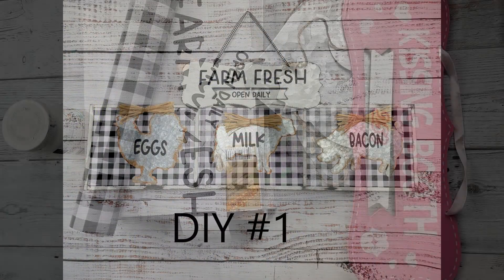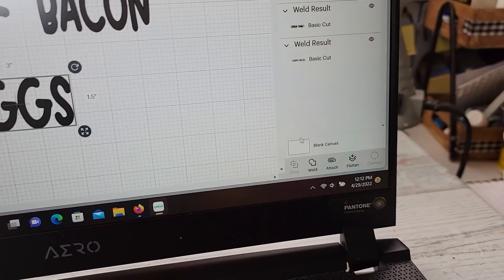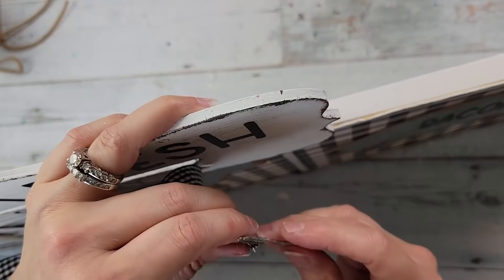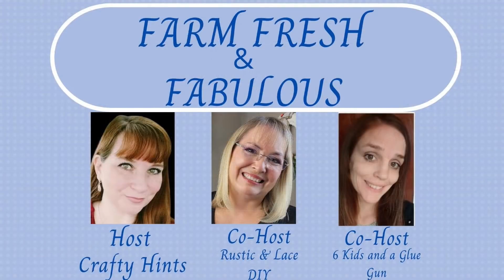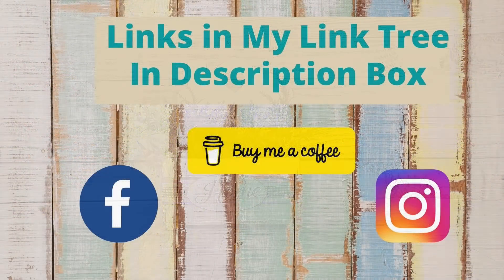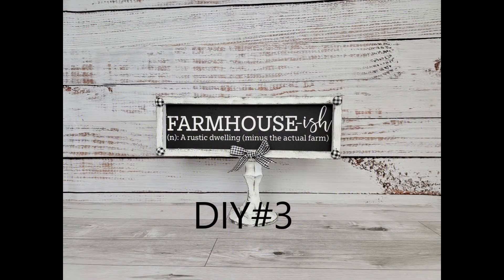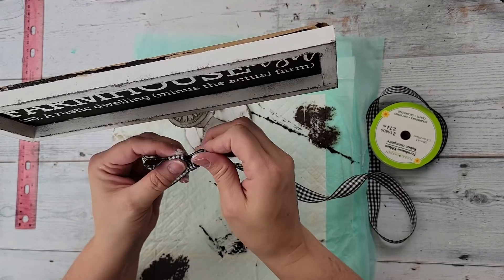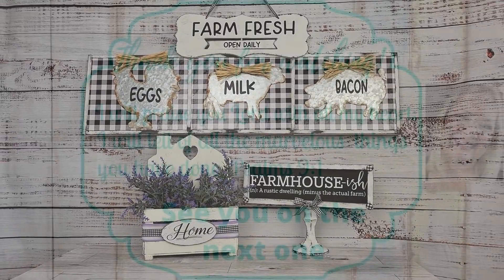3 AMAZING FARMHOUSE DIY'S/FARM FRESH AND FABULOUS CHALLENGE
Hello Friends!
Today I am participating in the “Farm Fresh & Fabulous” Challenge hosted by Shantell @Crafty Hints and co-hosted by Amanda @6 Kids and a Glue Gun as well as myself. For this challenge we were to make at least one diy with lavender and the rest Farmhouse.
Brenda

DIY #1
DOLLAR TREE: 8x10 Canvas, Sign, Metal Animals, Ribbon, Buffalo Check Ribbon, Raffia
WALMART:  Waverly Chalk Paint in the colors White, Elephant, Apple Barrel paint in the color Nutmeg
HOBBY LOBBY: Vinyl

DIY #2
DOLLAR TREE: House Frame, Black Gingham Ribbon, Styrofoam
WALMART: Waverly Chalk Paint in the color Plaster & Elephant, Lavender Picks

DIY #3
DOLLAR TREE: Candle Stick, Canvas Frame, Sign & Ribbon
WALMART: Waverly Chalk paint in the color White & Elephant
CHALK COUTURE: Homestead Transfer, Bright White Chalk Paste